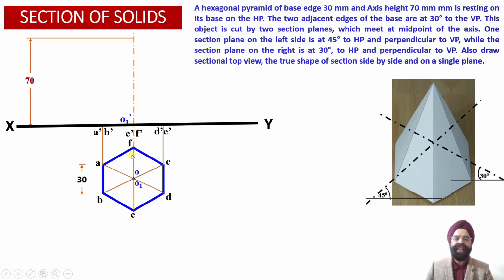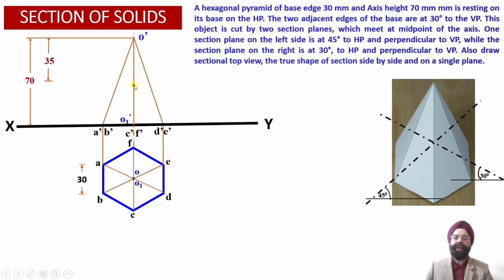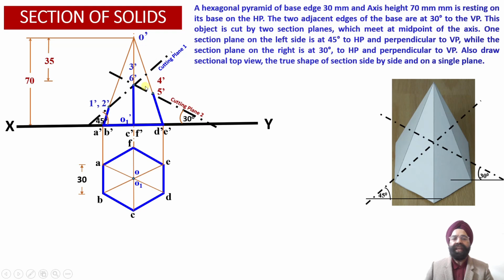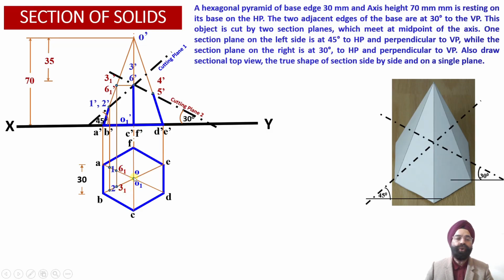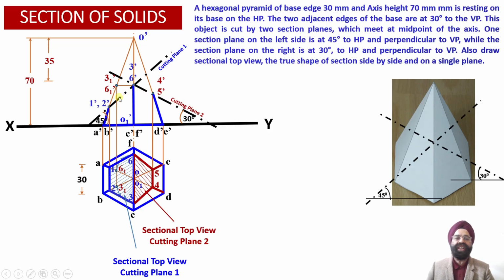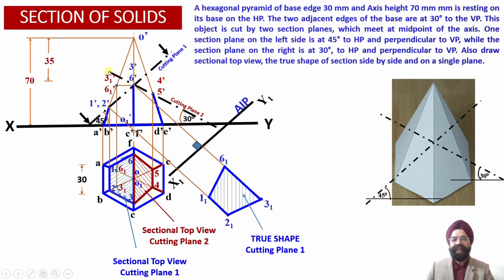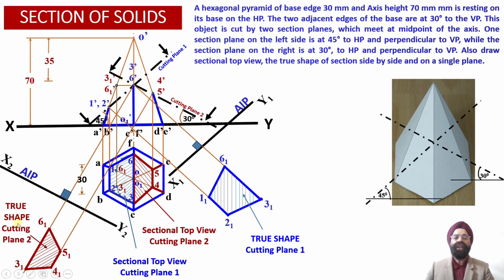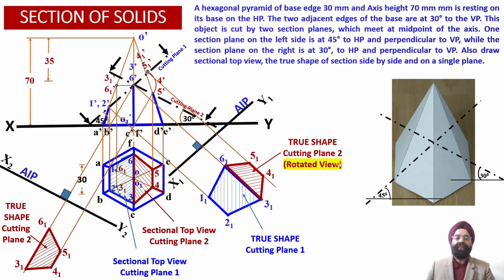Engineering Graphics Lecture 013P Section of Solids XVI (Section of Hexagonal Pyramid by two AIPs)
SECTION OF HEXAGONAL PYRAMID BY TWO AUXILIARY INCLINED PLANES (AIPs)

A hexagonal pyramid of base edge 30 mm and Axis height 70 mm is resting on its base on the HP. The two adjacent edges of the base are at 30° to the VP. This object is cut by two section planes, which meet at midpoint of the axis. One section plane on the left side is at 45° to HP and perpendicular to VP, while the section plane on the right is at 30°, to HP and perpendicular to VP. Also draw the sectional top view, true shape of section side by side and on a single plane.